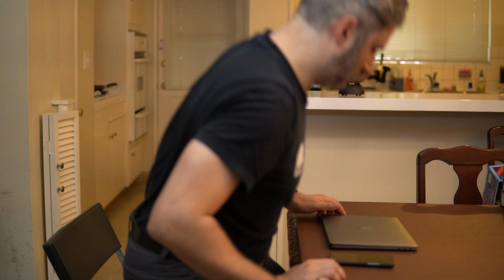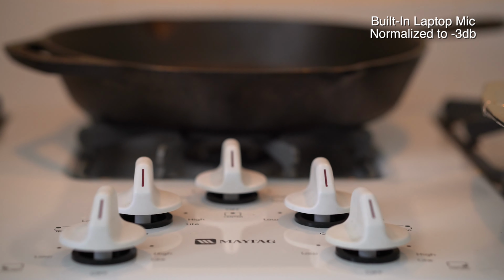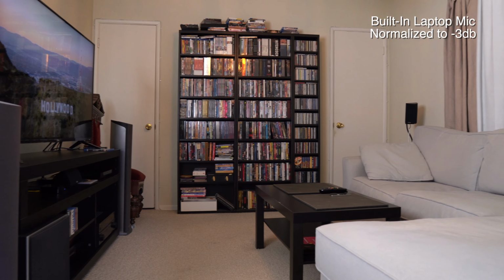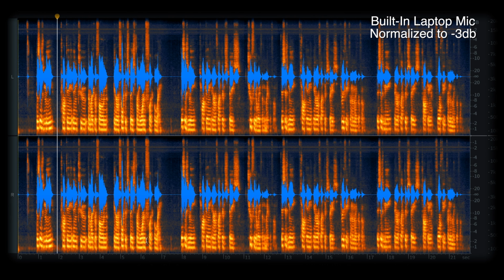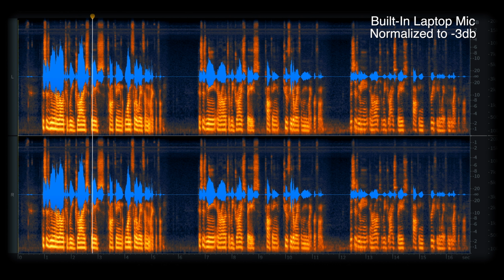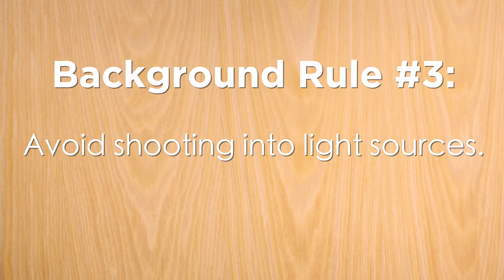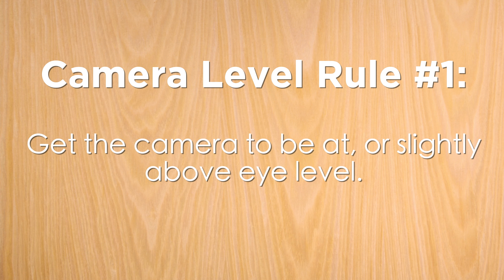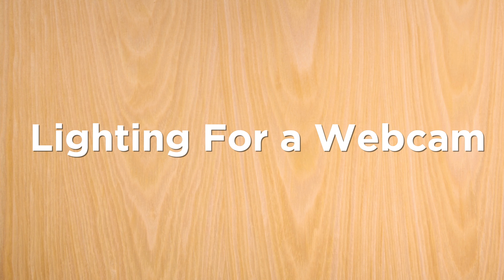How To Video Conference Better-Level 1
In this video, I introduce the technical and aesthetic principles that you can use to improve your virtual presence in video conference applications like Zoom, Skype, GoToMeeting, Webex, Jitsi, and FaceTime. I go into the affects a room can have on your sound, what constitutes a good background, how to get the camera at the right level, the do's and don'ts of lighting for a webcam, and the importance of virtual eye contact.